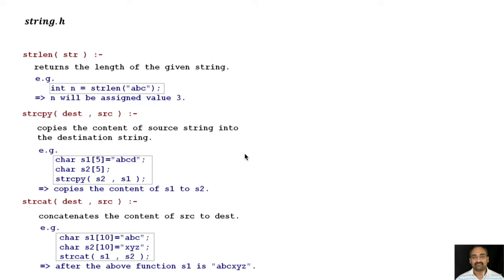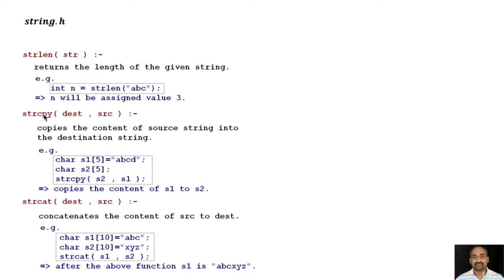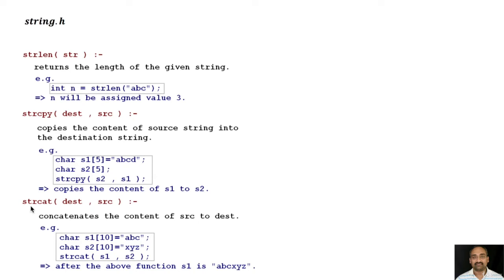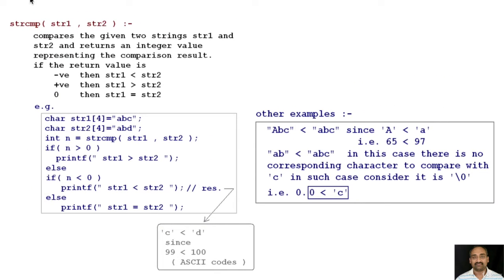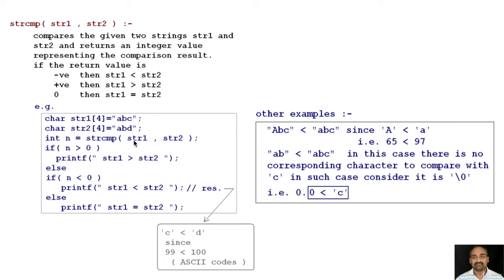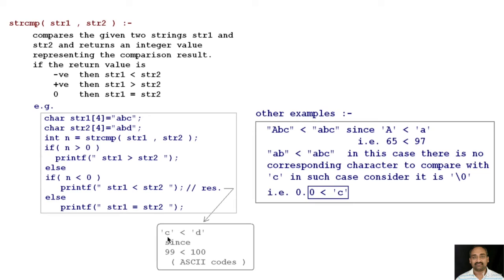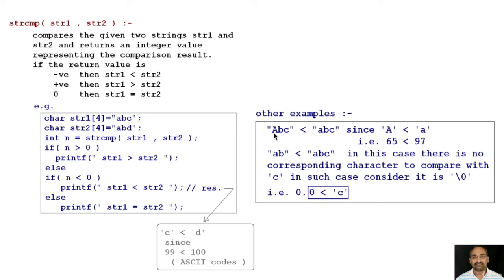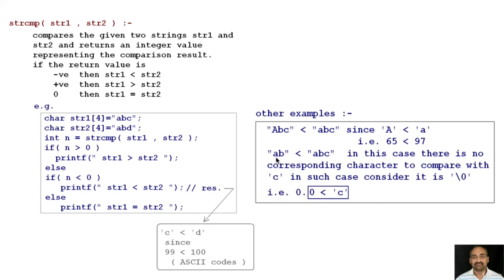5 Exercise Problem 3 with Solution